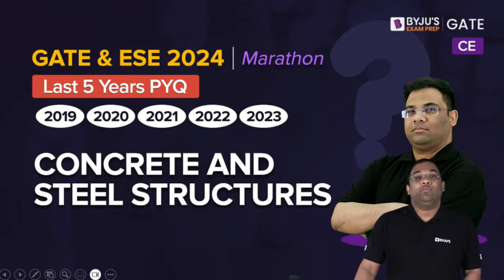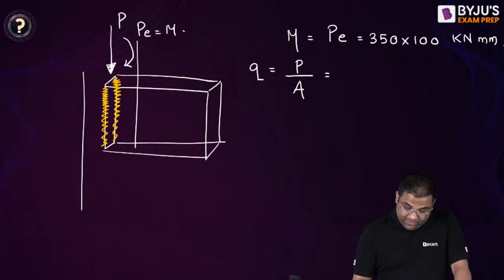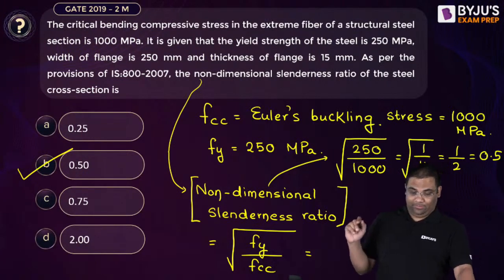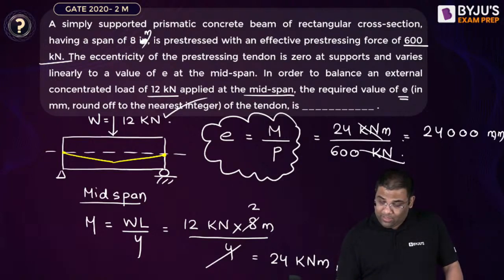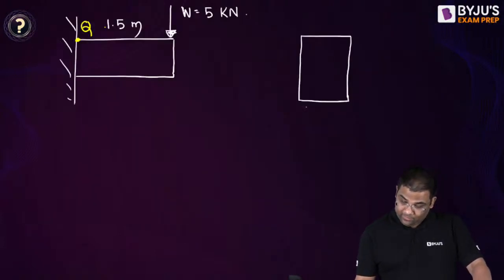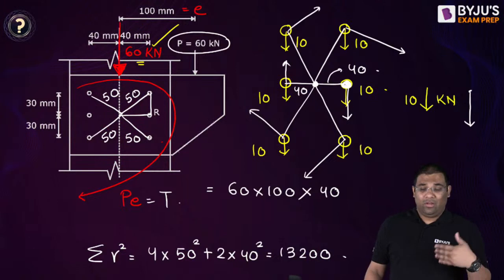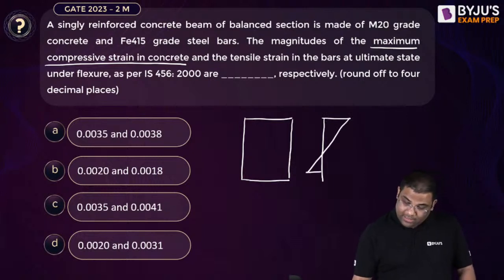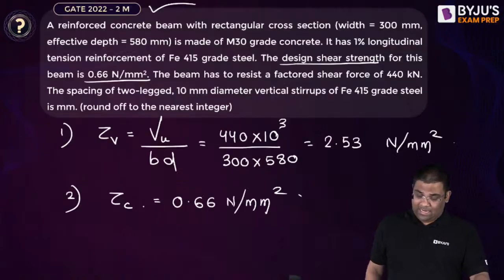Concrete and Steel Structures Previous Year Questions | Civil Engineering | GATE & ESE 2024 | BYJU'S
Concrete and Steel Structures Previous Year Questions | Civil Engineering | GATE & ESE 2024 | BYJU'S GATE